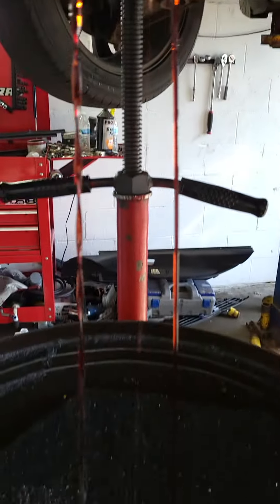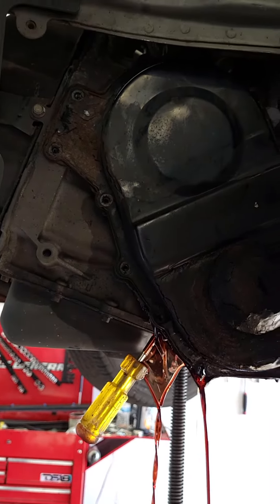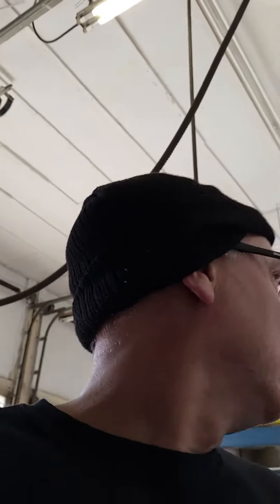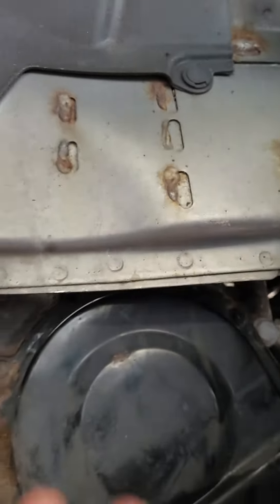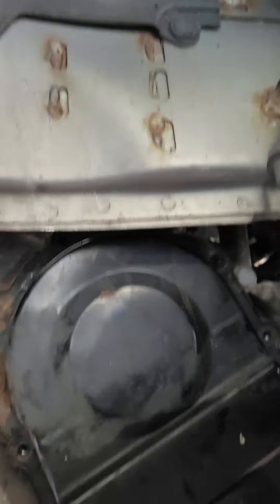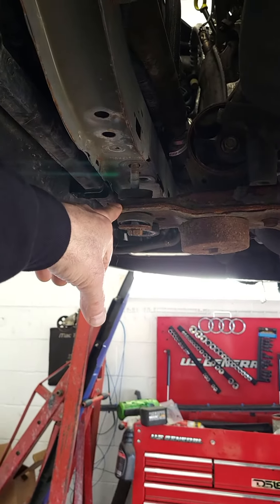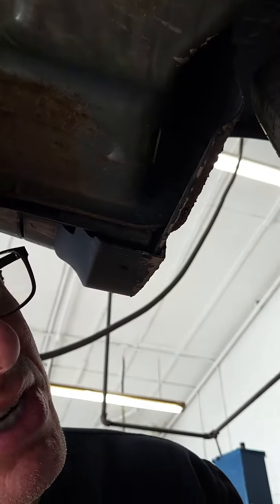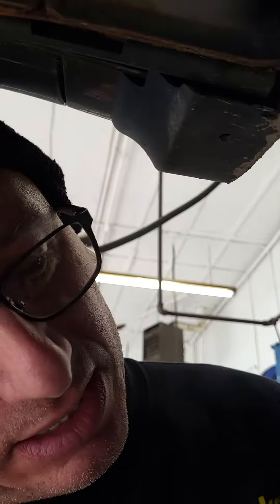2012 Chrysler 200 3.6 side trans cover replacement